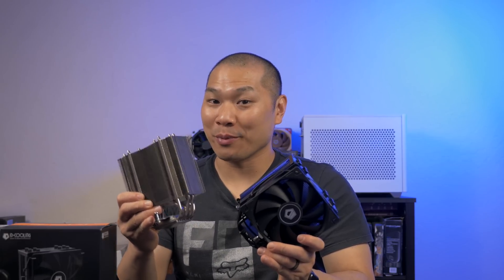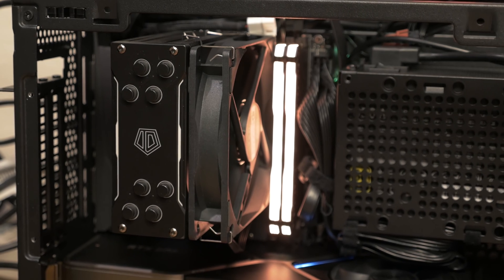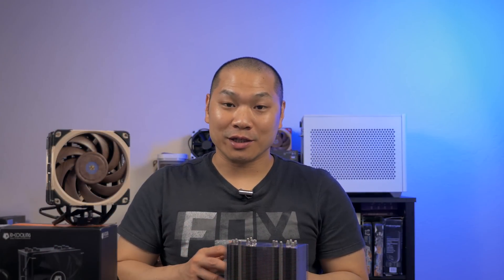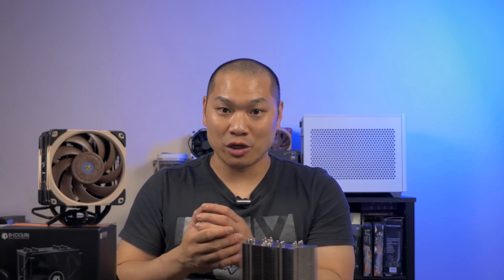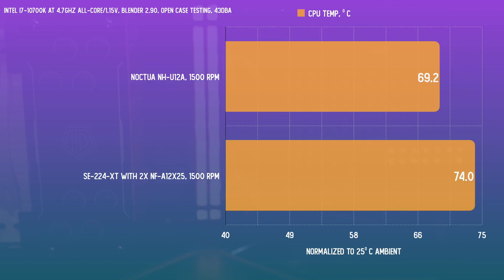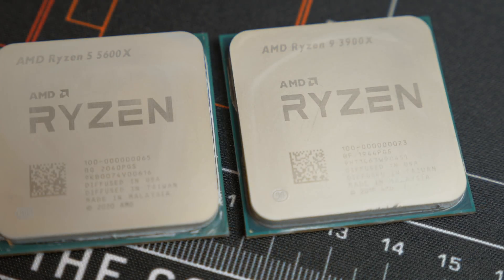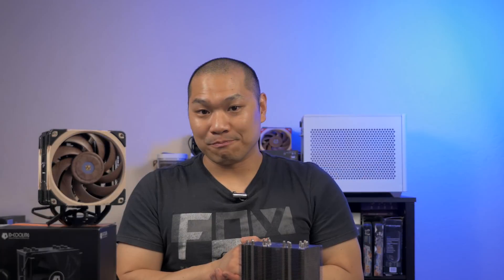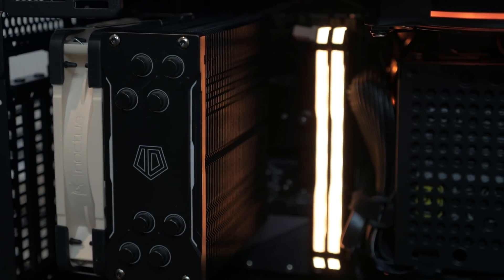The best value cooler for the Ryzen 5 5600X... can it become a Noctua U12A Chromax?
In the Ryzen 5 tower cooler roundup, the $30 ID Cooling SE-224-XT was the surprise thermal champion in the round up. Now it will face off directly against the Noctua U12A to see how it stacks up. As is customary for the channel, I throw some Noctua fans on this to see if it sticks. Can we make a U12A Chromax? Or, do the wheels fall off the bus?

The Coolers:
ID-Cooling SE-224-XT Black
Noctua NH-U12A

The Fan:
Noctua NF-A12x25mm

The Chip:
AMD Ryzen 5 5600X

The Case:
Cooler Master NR200P

The Test Boards:
Gigabyte B550I Aorus Pro AX, provided for testing by RogueCast
MSI Unify Z490 ITX

The RAM: Corsair Vengeance RGB 32GB DDR4 3200mhz Ram

The Fans: Cooler Master MF120 Halo aRGB fan, white, single